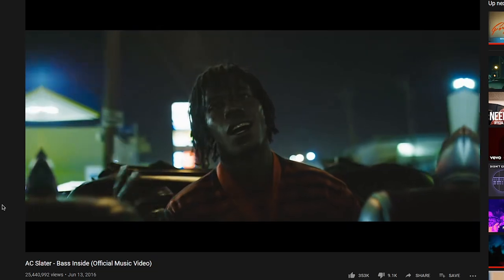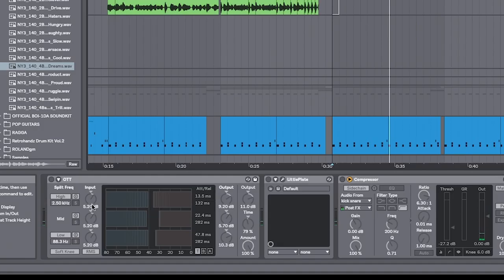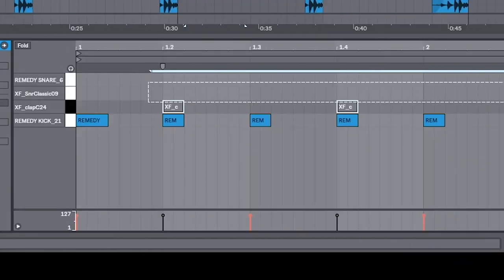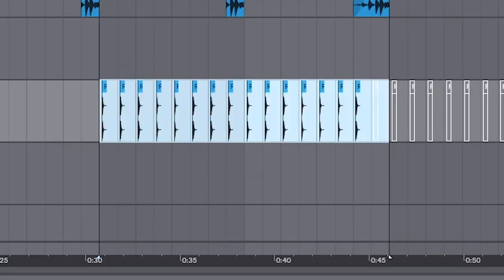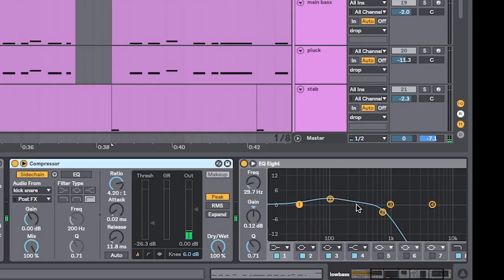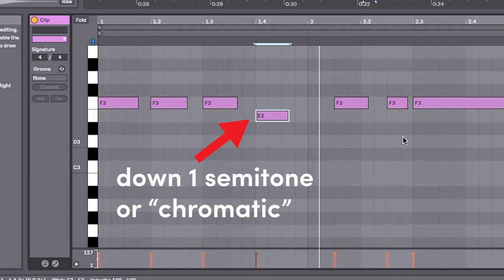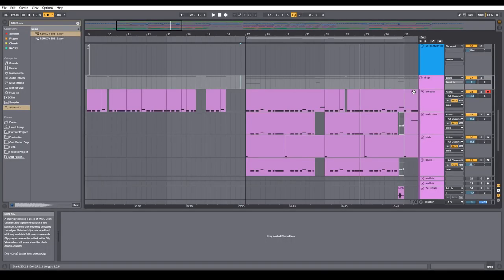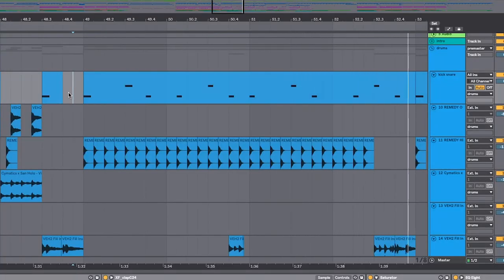How to make a G-House Drop [Ableton Tutorial]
yes this is more bass house than G House but i needed to commit to the bit.

what's the G in G house even stand for?
oh well this ableton tutorial shows you how to make a g-house drop.